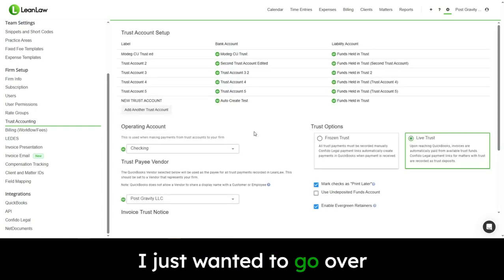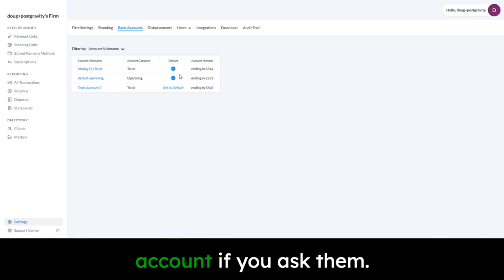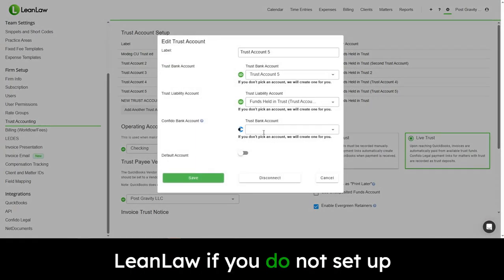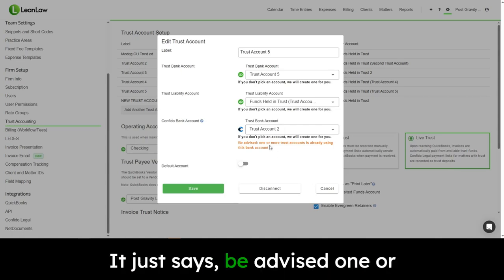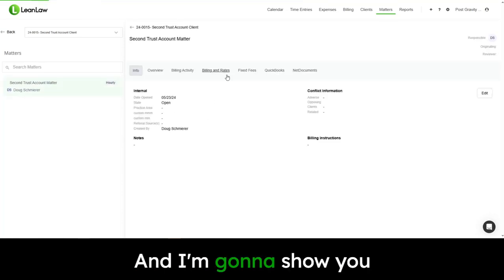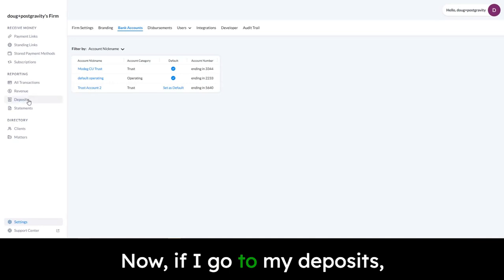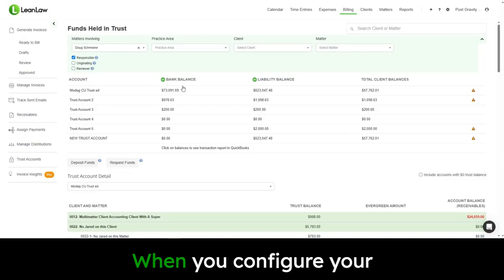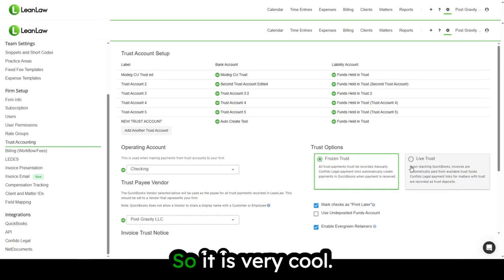Fireside Chat: Mapping Multi Trust Accounts with Confido Legal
In this month’s Fireside Chat, Doug Shmierer, LeanLaw Technical Project Manager, delivered a detailed walkthrough of new functionality in the Confido integration, focusing on multi-trust bank account support. Users can now map multiple LeanLaw trust accounts to specific Confido trust bank accounts, allowing for precise routing of real money, not just recordkeeping entries. This new mapping logic ensures that trust deposits reflect the intended financial workflows and supports firms with complex trust account structures. Doug emphasized the real financial implications of this upgrade and demonstrated how it applies both to manual trust deposits and Live Trust invoice payments.

This functionality marks a meaningful advancement in trust accounting flexibility and transparency within LeanLaw.